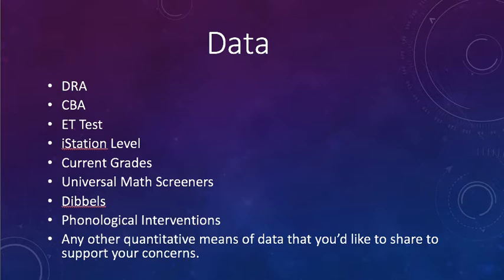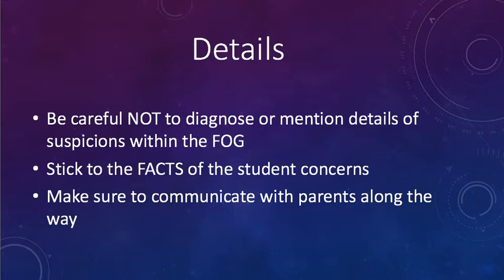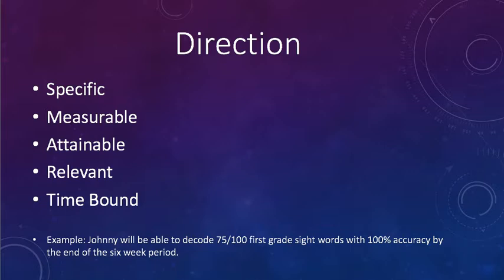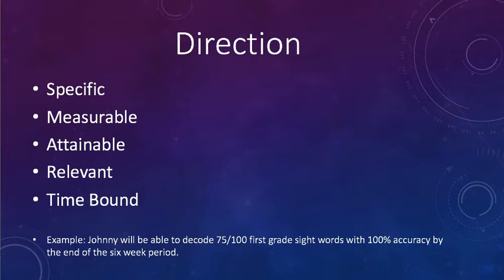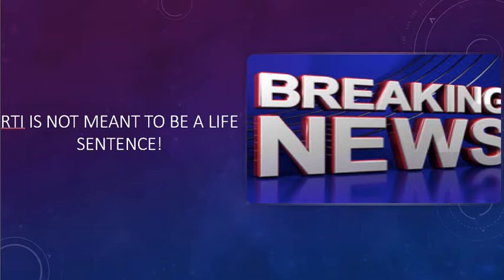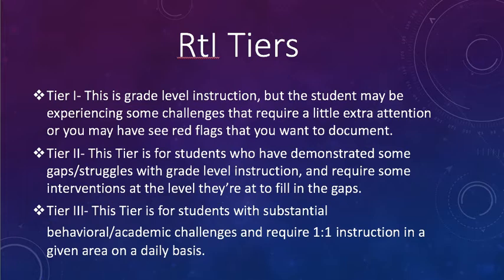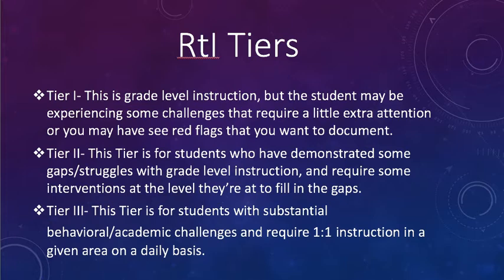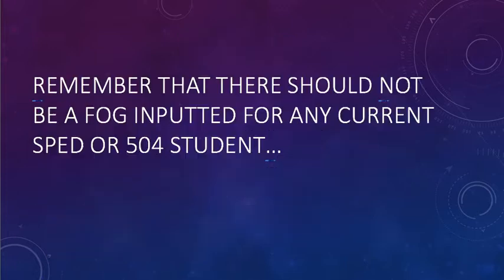RTI News You Can Use 4 D's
Here are some helpful tips to help get you started with Degan Elementary's RtI process.